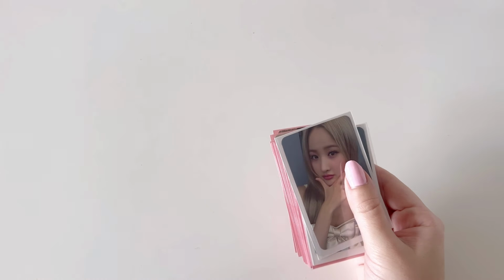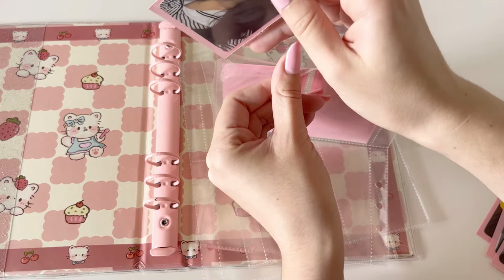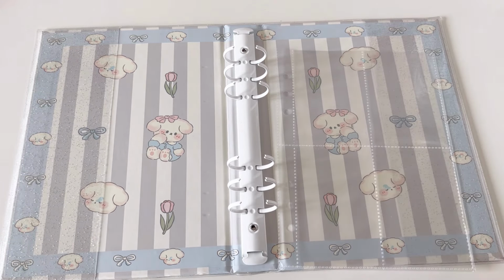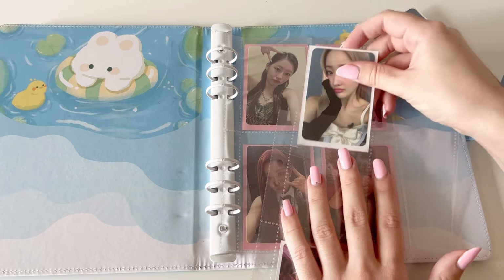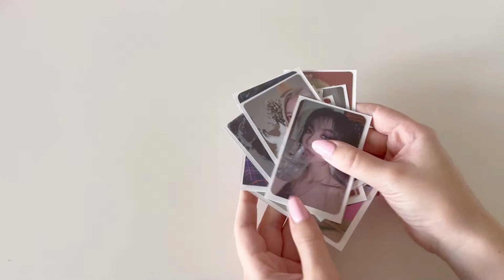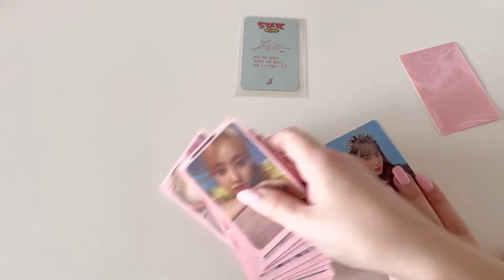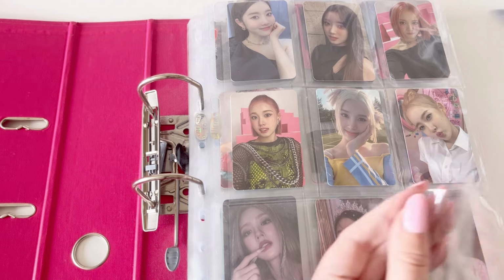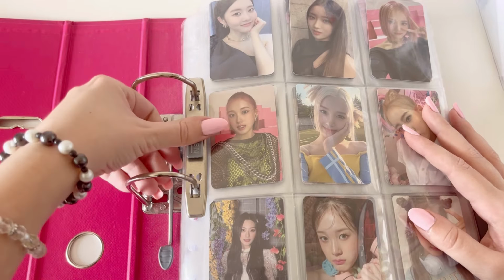❀。Sorting photocards ❀°。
I changed my mind about speeding up some parts so sorry if that bothers anyone 🩷

About me:

I’m Daphne and I’m born in 1997 so 26 at the time I made this video. I live in Belgium and my main language is dutch. I became a kpop fan in 2013 and that’s also the year I started collecting.